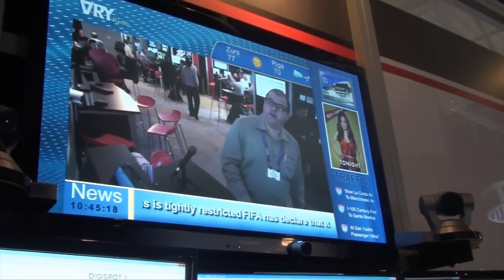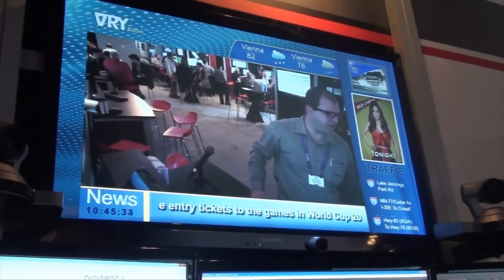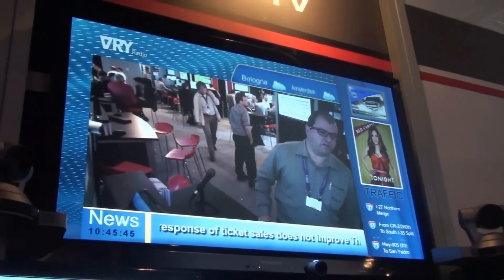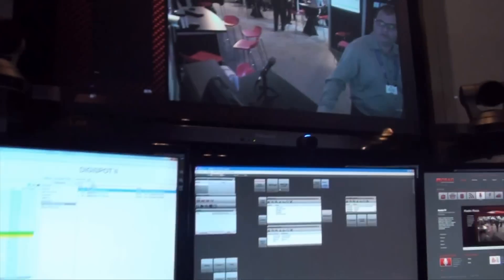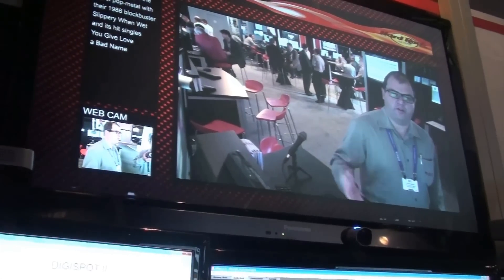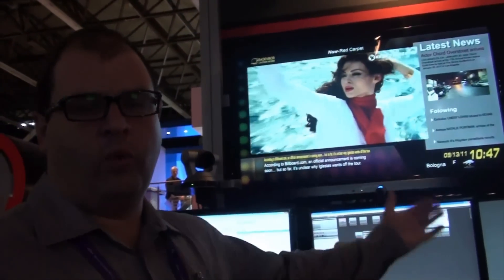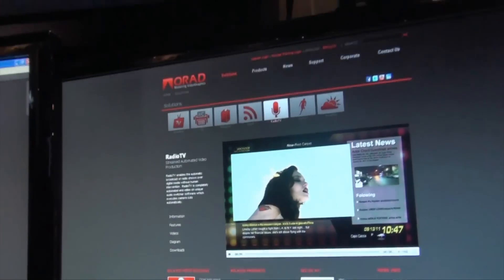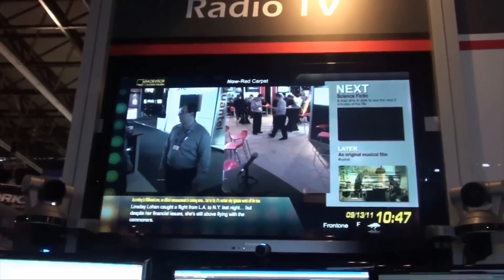RadioTV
Orad's RadioTV enables the automatic broadcast of radio shows over digital media without human intervention.  RadioTV is completely automated and relies on unique audio switcher software which executes camera cuts automatically.